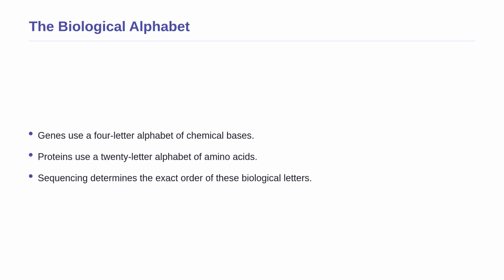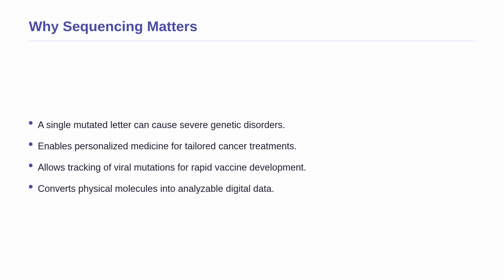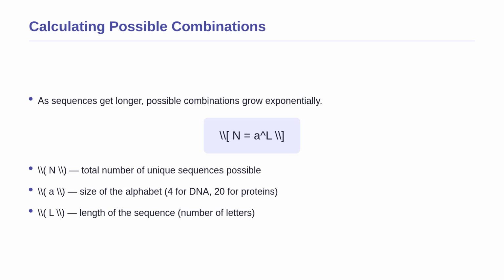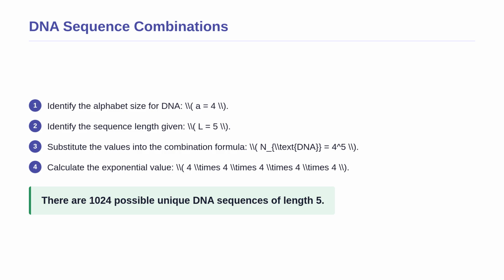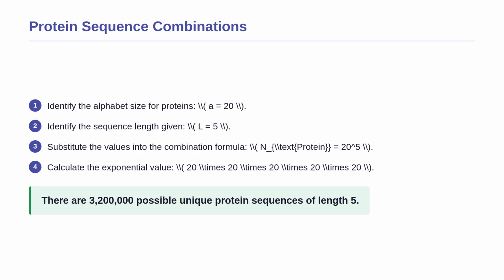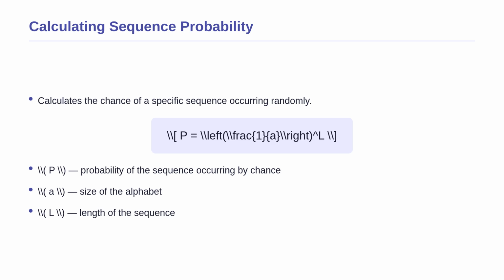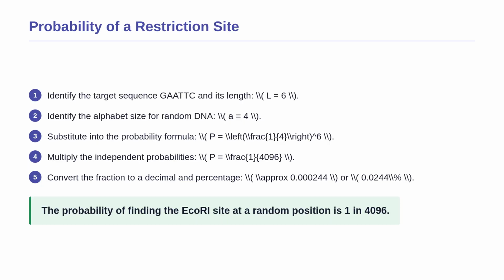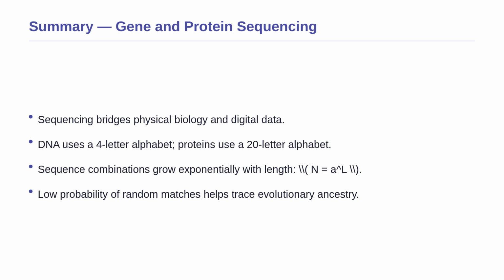Computational Biology - Gene and Protein Sequencing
Video lecture on Gene and Protein Sequencing for Computational Biology.